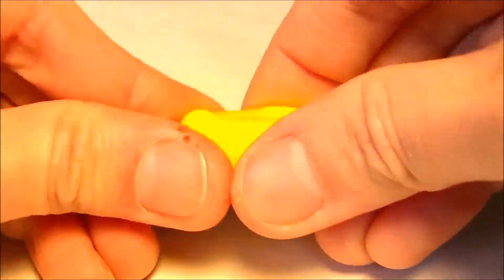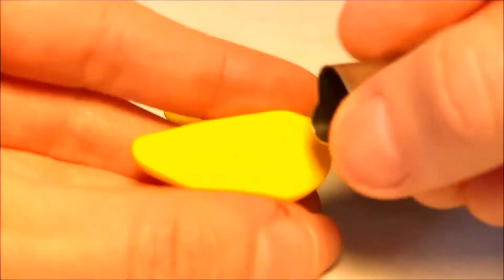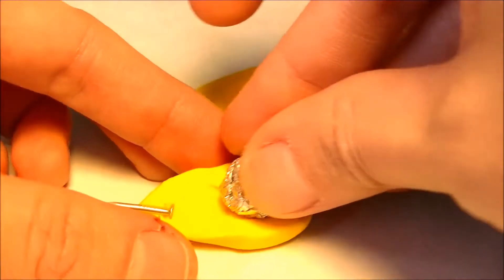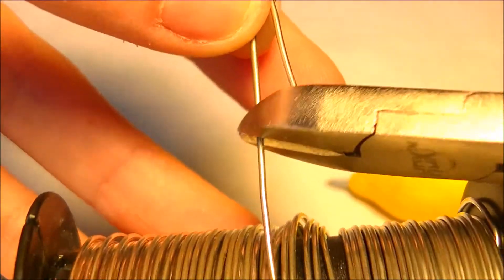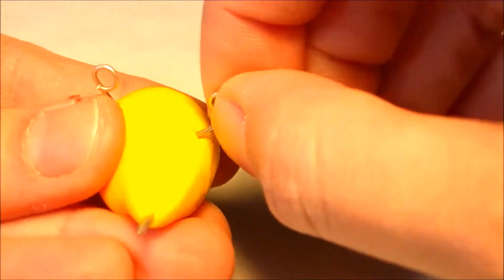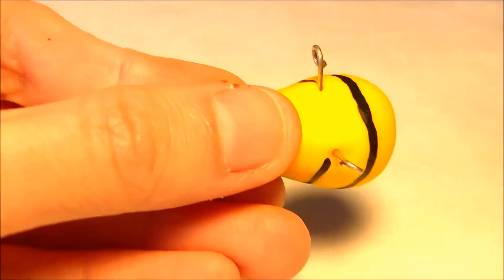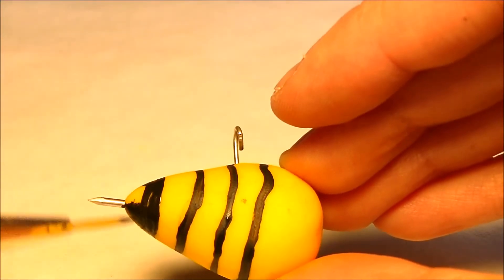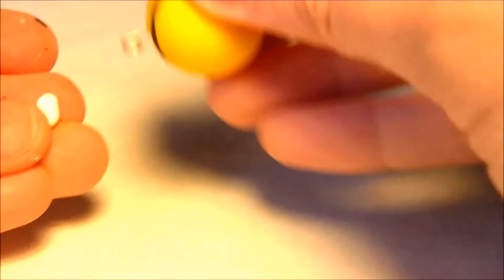Bee Push Pin | Paper Tack by Craft Happy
Why have ordinary thumb tacks when you could have cute BEE PUSH PINS!?! Tacking papers to a cork board will never be the same.
Leave a question, comment or idea for a tutorial below.
Materials used:
Yellow and Translucent Polymer Clay
Finishing Nail(s)
Black Acrylic paint
Paint brush
Wire and wire tools
Aluminum Foil
Razor Blade and small cookie cutter (small scooping tool)

Visit the Craft Happy Facebook page for updates about upcoming and current tutorials
Or add me on Instagram!